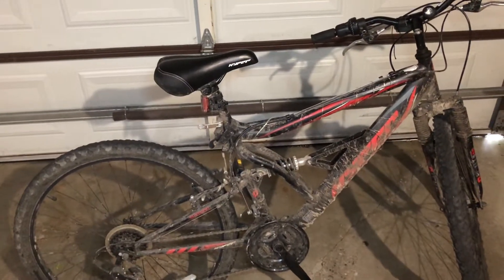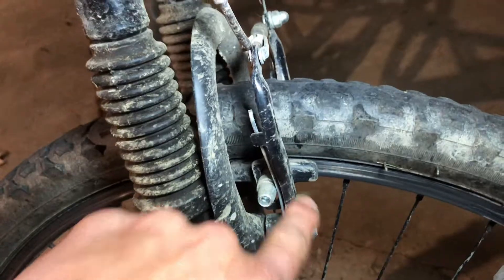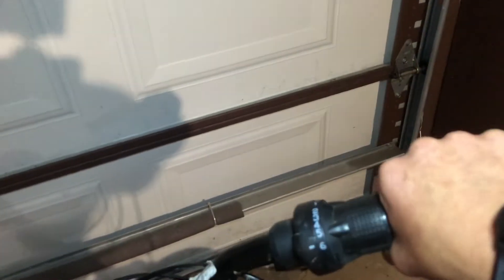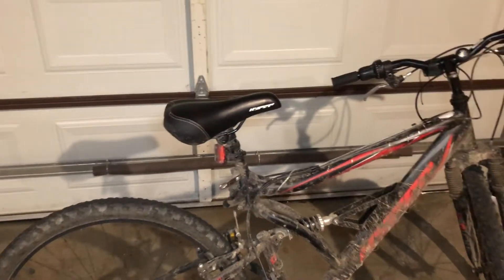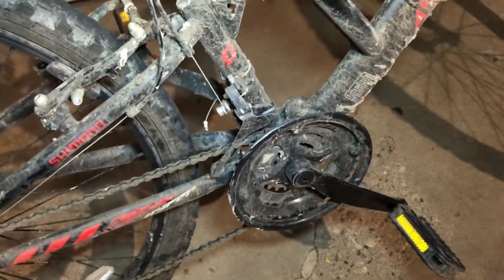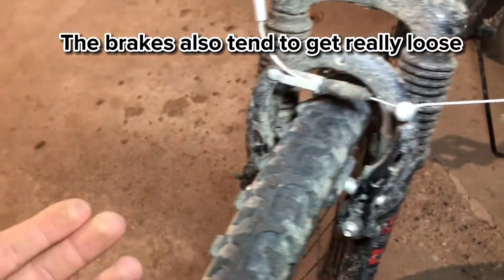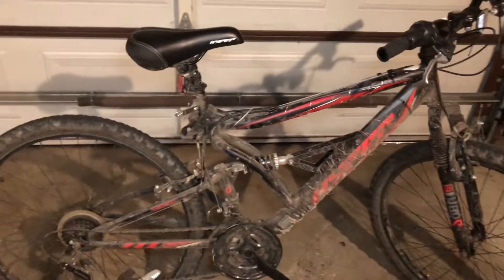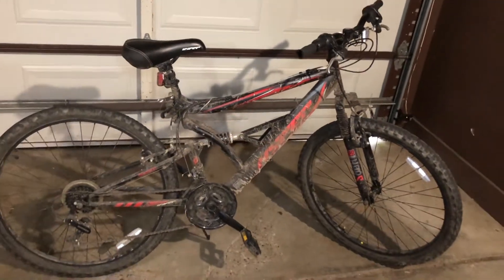Long term review on Hyper shocker mountain bike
In this video I do a review on this awesome bike from Walmart. I got it about 3-4 years ago. It has full suspension and a good steel frame, although the bike is heavy It goes a decent speed. I do not recommend going on huge off-road trials with this bike because it still is a cheaply made bike. I hope you guys enjoy the video.

Link to bike